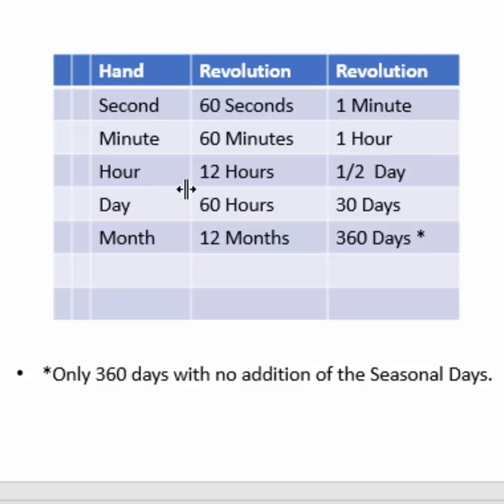A Demonstration Of The Enoch Sacred Calendar With The Celestial Clock Calendar: Enochian 364 Jewish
The Celestial Clock Calendar is finally complete. and we use it to demonstrate how do you Enoch Calendar works.

See this playlist on how Coach inthefight invented a new way of telling time.  And modified a clock such that it can be used as a Sacred Celestial Calendar.

Help keep our videos uploading by making a contribution towards the internet bill directly by calling 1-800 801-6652 and paying on account number 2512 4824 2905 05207. Or use one of the following options:

Help with our Apeary project bringing honey to the hillbilly Homestead.
Over the last seven years in this ministry trying to learn to live off grid and learning how to live without certain things sugar along with oil flour and salt has been the main things sending us back to Babylon to buy food.  So y'all help us with this Bee Gift Registry. This will help us to increase self-sustainability here at the Hillbilly Homestead. And you will be doing a good deed that will count toward your righteousness.  Purchasing items from this gift registry will help our family in more ways than you know.  Thank You. Coach
Here is the link to wish list registry